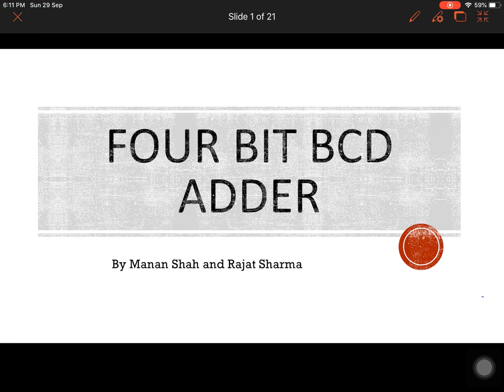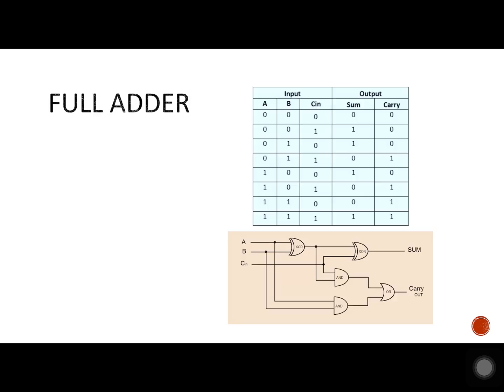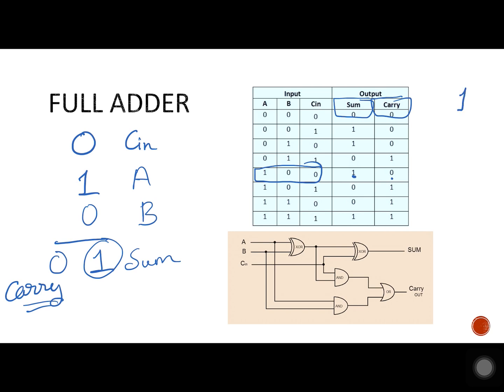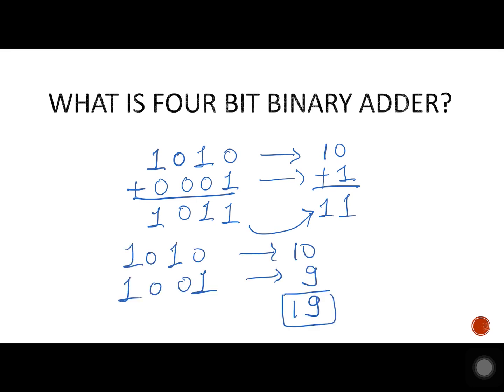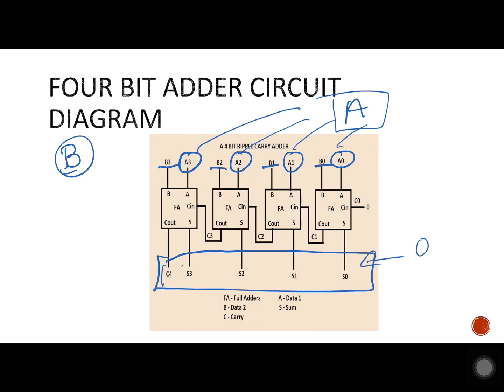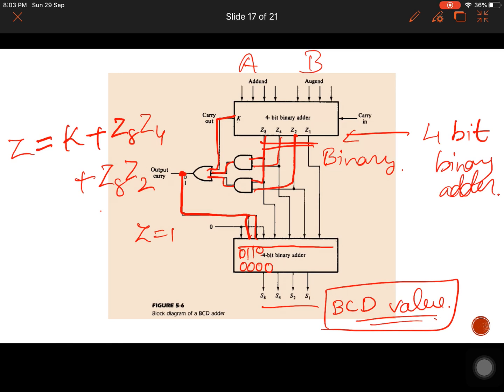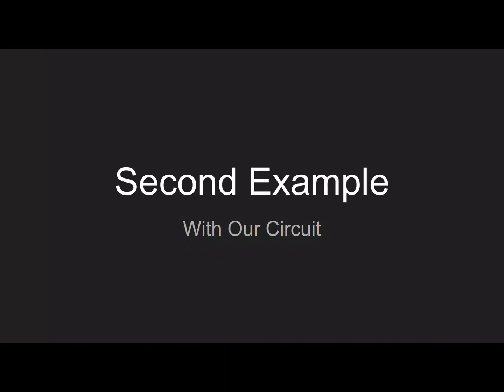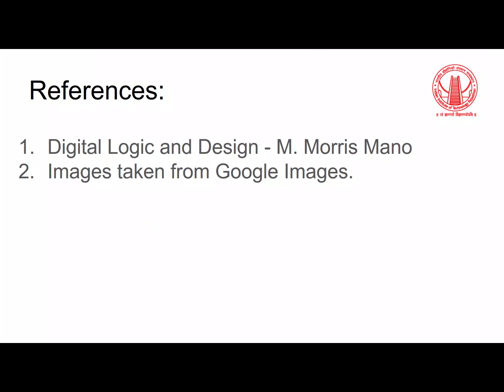4 bit BCD Adder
Created by Manan Shah and Rajat Sharma.